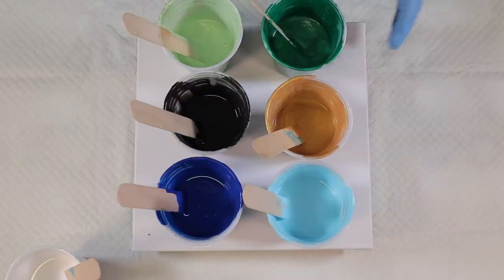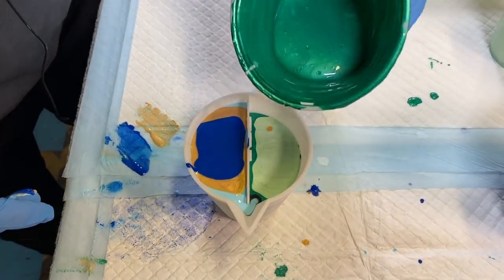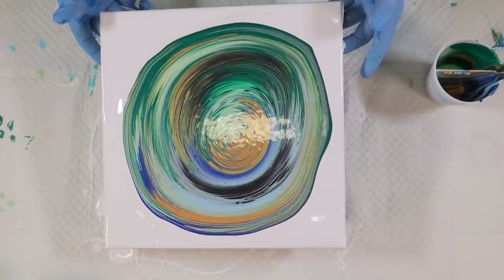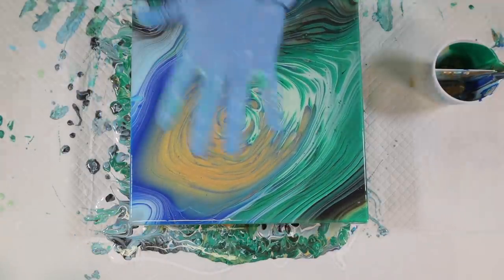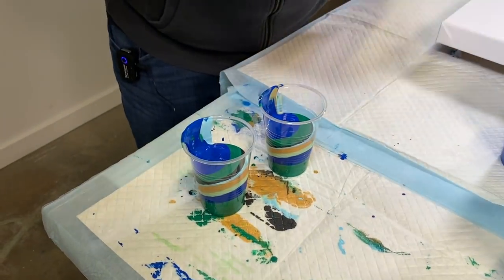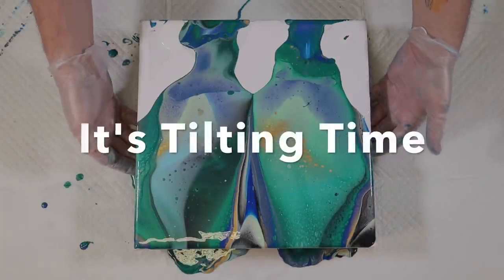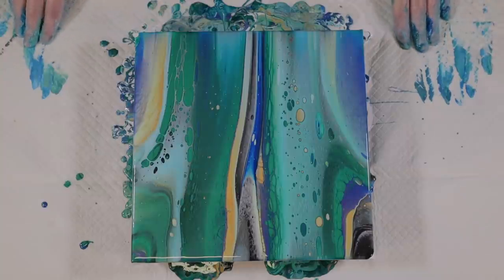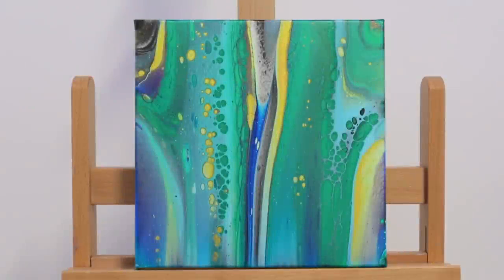Acrylic Pour Paintings 2 for 1 FLIP CUP & RING POUR using the SPLIT CUP - Masse Art Studio #47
We loved the colors from the last episode so much that we decided to use them again with equally wonderful results. Lee uses 2 Flip Cups on a 12x12 canvas with awesome results. This is quite possibly his best Flip Cup to date. Jeremy hasn't used the Split Cup that often so decides to have a go and creates a wonderful piece with a beautiful balance of colors. Check these out, they are really awesome.

So now you will have seen 4 unique paintings using the same colors proving our philosophy that you can create wonderful art using very limited materials.

The colors we used today  -
DecoArt Extreme Sheen Metallics Emerald
DecoArt Metallics 24K Gold
Arteza Pearl Pistachio
Amsterdam Phalo Blue
Amsterdam Light Blue
Folkart Charcoal Black
All paints are mixed with Floetrol and water a little Liquitex Gloss Medium for some added shine.